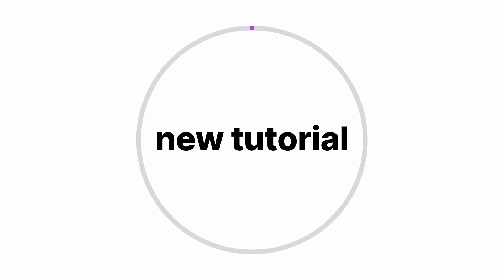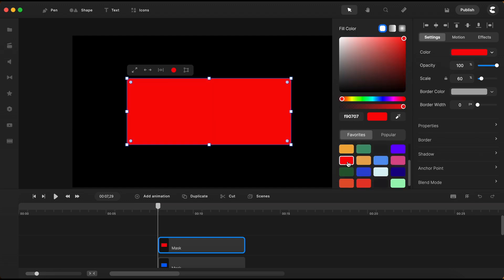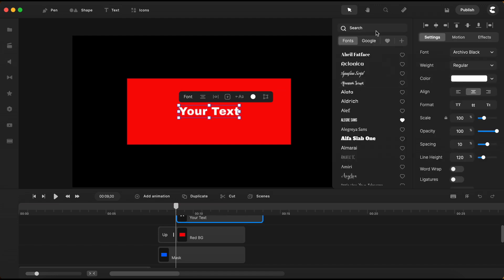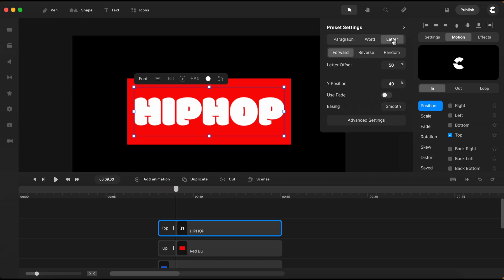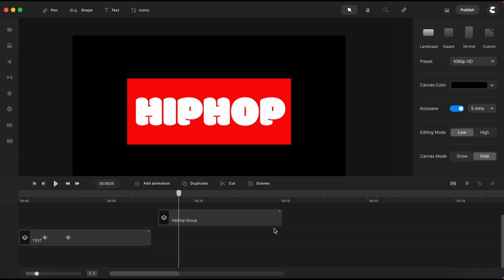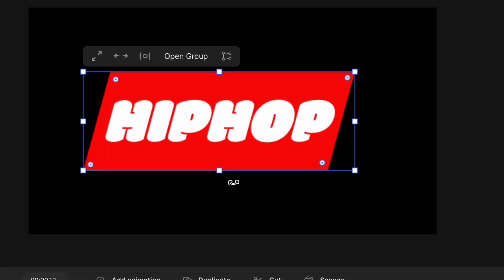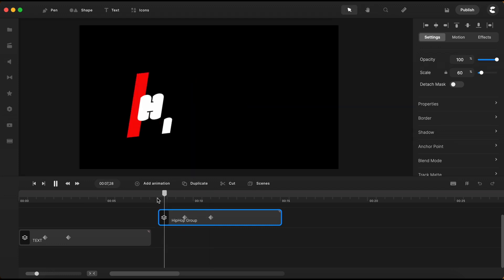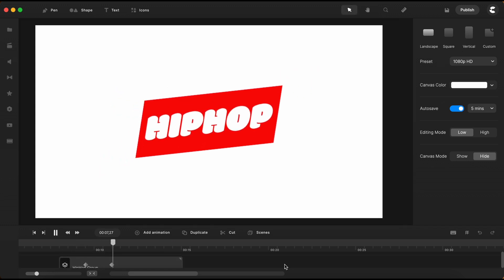Banner Text Animation - CreateStudio Tutorial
Welcome to my Create Studio Pro tutorial for beginners! In this comprehensive video, I'll walk you through the exciting world of text animation and group shape alteration. Discover how to turn a simple colored rectangular banner into a captivating visual masterpiece using the powerful features of Create Studio Pro.

🎥 What You'll Learn:

🔸 Familiarize yourself with the interface and get ready to dive into the world of creative animation.

🔸 Crafting the Perfect Text Animation: Learn step-by-step how to create eye-catching text animations that will captivate your audience.

🔸 Creating a Colored Rectangular Banner: Design a vibrant and dynamic background to enhance your text animation.

🔸 Pro Tip - Group Shape Alteration: Uncover the hidden gem of Create Studio Pro - altering the shape of a group to add an extra touch of uniqueness to your designs.

🔸 Polishing Your Creation: Refine your animation, add finishing touches, and bring your vision to life.

🚀 Why Choose Create Studio Pro:

Create Studio Pro is an industry-leading animation software that caters to both beginners and seasoned creators alike. Its user-friendly interface and robust features make it the perfect tool for bringing your imagination to life. With its vast library of pre-built templates and easy-to-master tools, you can create stunning animations without any prior experience.

Whether you're a content creator, marketer, educator, or just someone passionate about animation, Create Studio Pro has something incredible to offer.

🎓 Who's This Tutorial For:

🔹 Beginners: If you're new to Create Studio Pro or animation in general, this tutorial is your perfect starting point.

🔹 Content Creators: Spice up your videos with engaging animations that will keep your audience hooked.

🔹 Marketers: Elevate your brand's visual storytelling with professional-looking animations.

🔹 Educators: Enhance your presentations and lessons with interactive animations that captivate your students' attention.

Join me on this creative journey as I will unveil the secrets of animating text over a colored rectangular banner and exploring the magic of group shape alteration. Get ready to wow your viewers with captivating visuals that leave a lasting impression!

Other programs from the same developers I use and recommend:

Make Viral Videos in Minutes!